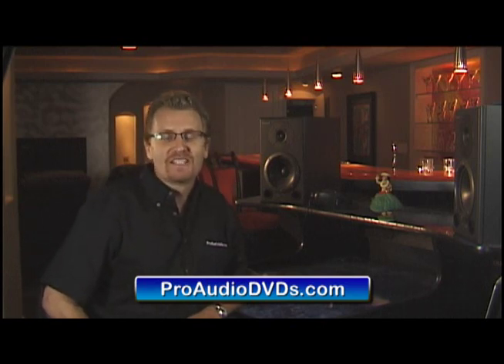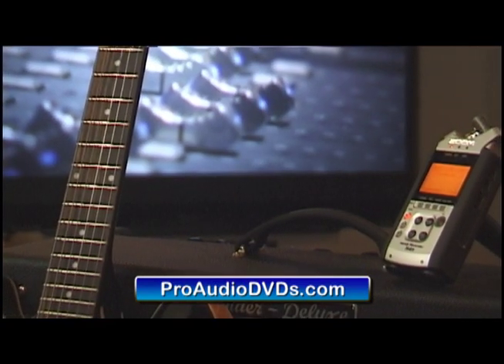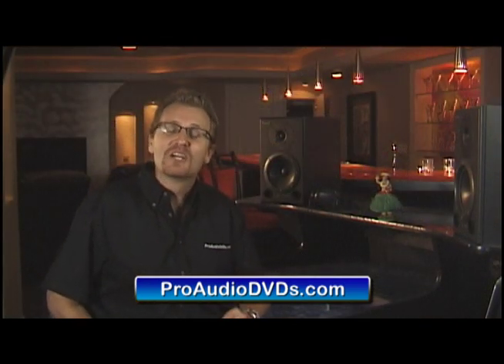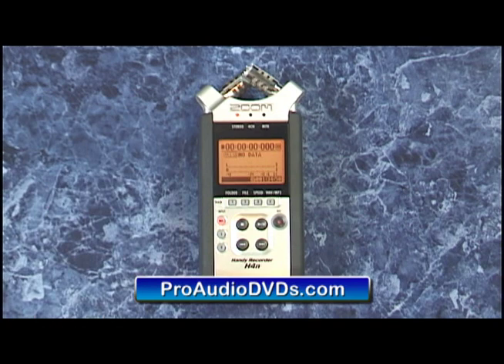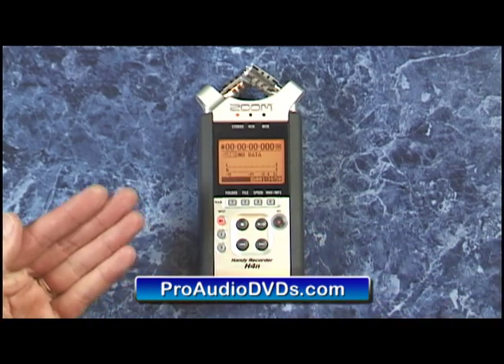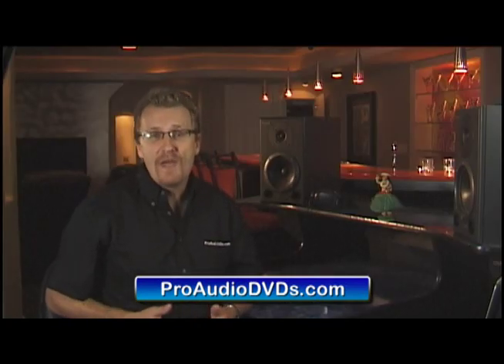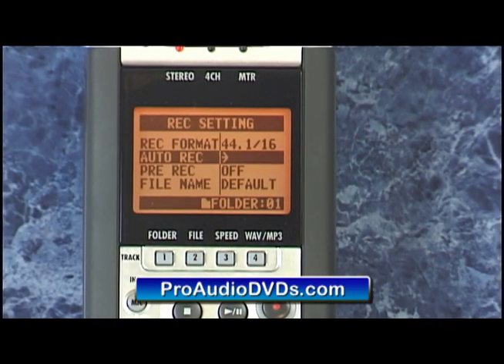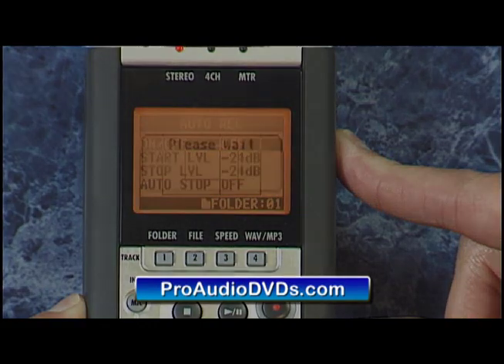Zoom H4n Features Unbox Demo Tutorial DVD Handy Recorder